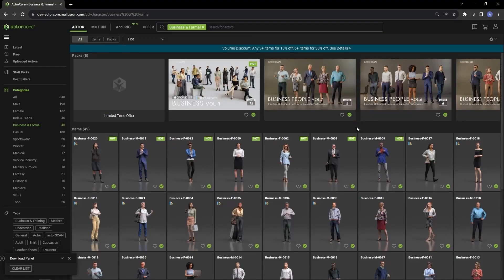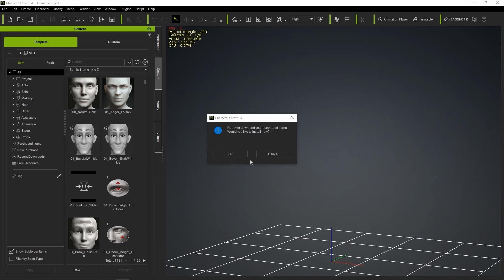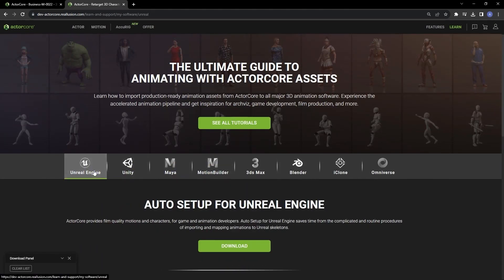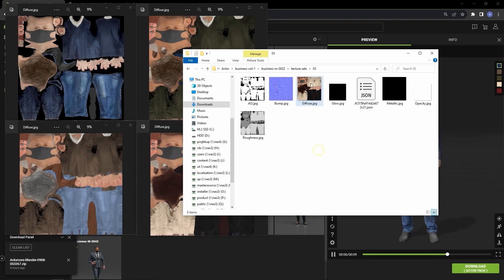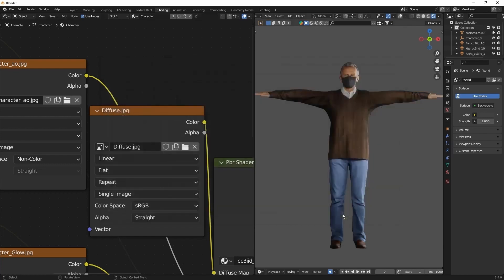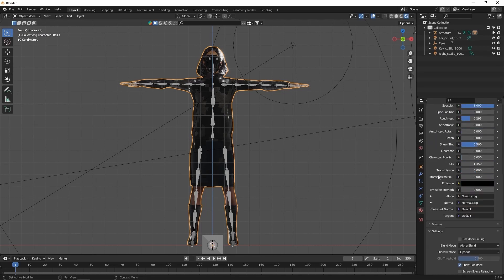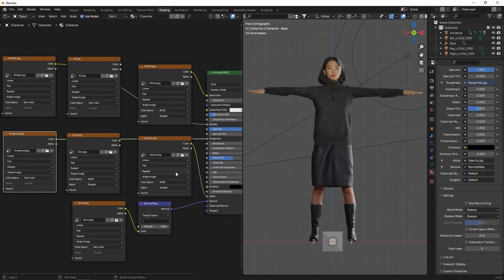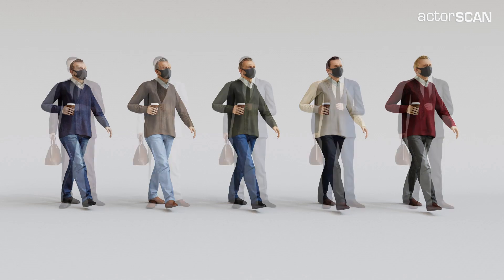How to Apply and Swap Color Changes for 3D Characters | ActorCore Asset Store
ActorCore is Reallusion’s browser-based service that provides a huge library of high-quality 3D characters and mocap animations. Designed for crowd scene usage, ActorCore's lightweight characters are fully-rigged for facial, body and lip-sync animations, suitable from long to middle camera ranges. Along with an extensive library of 3D motions, and FBX file export formats compatible with all major 3D tools including Unreal Engine, Unity, Blender, 3ds Max, Maya, MotionBuilder, Cinema4D, Omniverse, and iClone -  ActorCore is the best 3D content marketplace for real-time animation and business simulations.

Updated ActorCore characters now include a full set of color schemes that provide you with many more visual options from a single character.  In this tutorial, you’ll learn how you can apply and utilize these color schemes in both Character Creator and Blender.

00:00 Intro
00:10 Material Plus for iClone & Character Creator
02:30 Auto Setup Workflow in Blender
03:35 Manual Material Setup